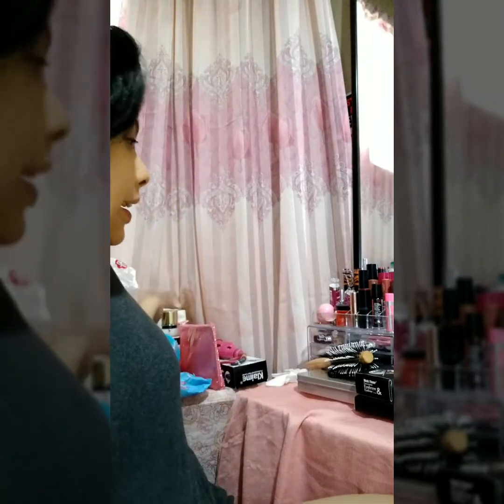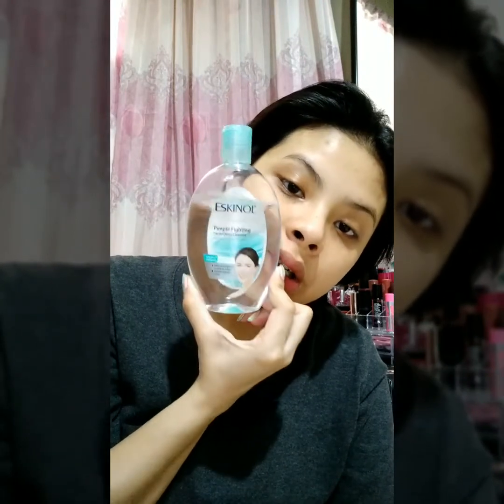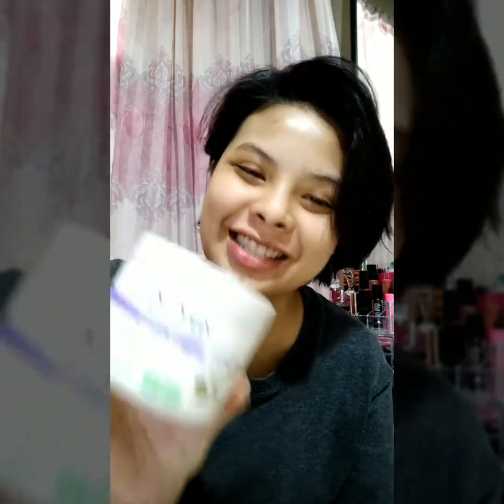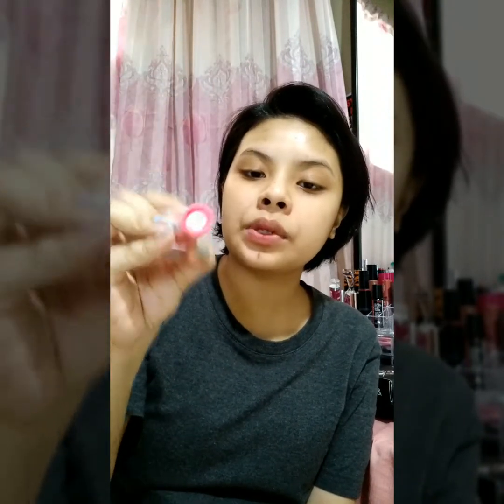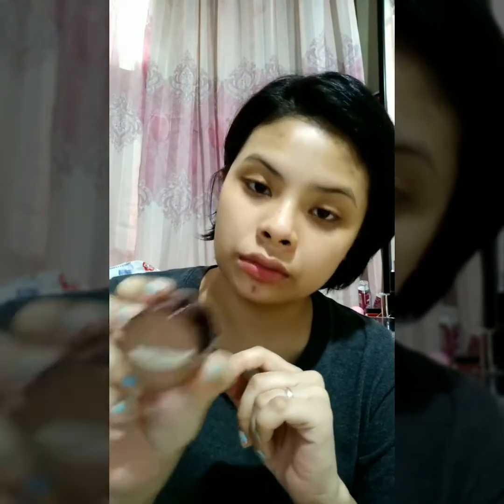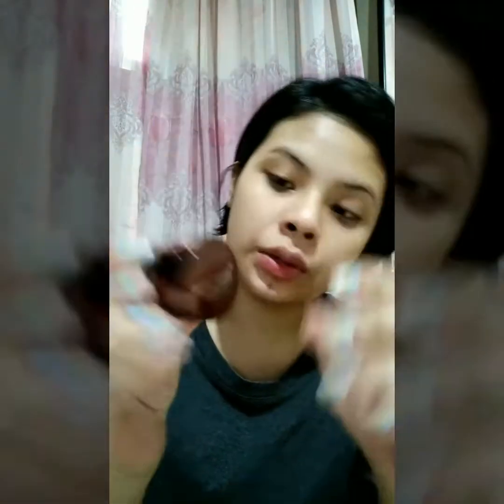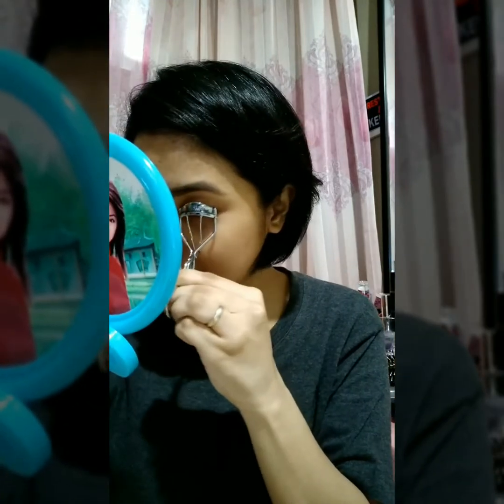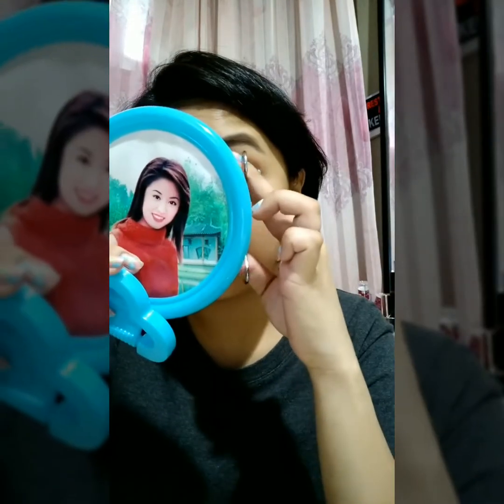Natural Pregnancy Glow Look (my first video)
So this is my everyday look since i became pregnant. I don't like using foundation and concealer that much to reveal a more natural pregnancy glow. FYI: There's more hanash in my video.

Sharing it to everyone especially for pregnant women like me. 💓😊

Hindi ko alam kung bakit mukha akong alien sa video at parang ang arte ko magsalita. Pero yan yung napapala ng mga walang magawa. Hahaha! Goodvibes lang. 😂😁